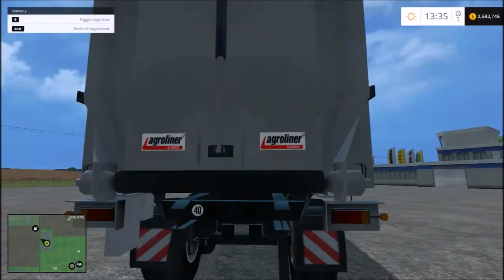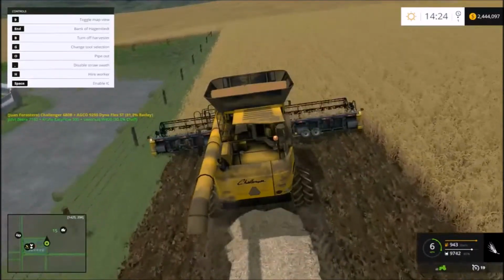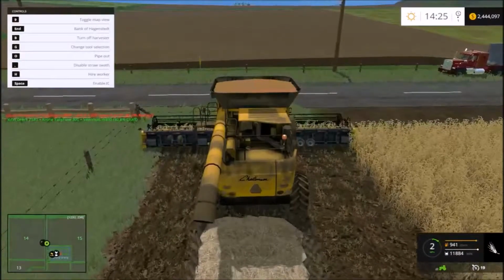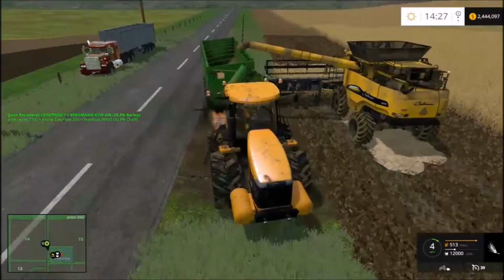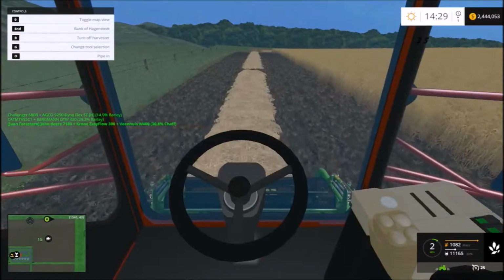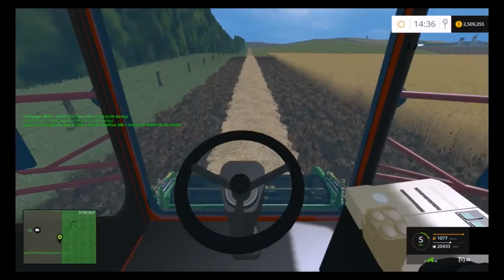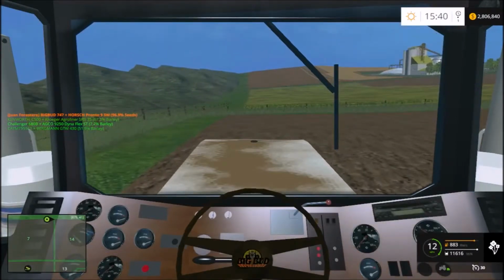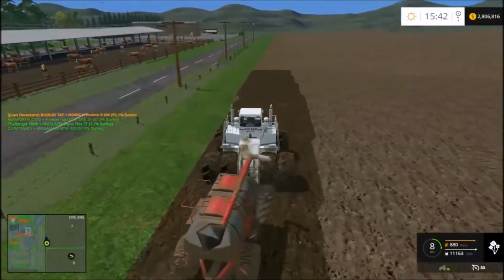Farming Simulator 15 - Nebraska Land Map - Part 4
Barley harvest, chaser wagon work, straw collecting with the Hesston forage harvester, we trade the Krampe semi trailer for an Agroliner. Some seeding with the Big Bud 747 tractor.